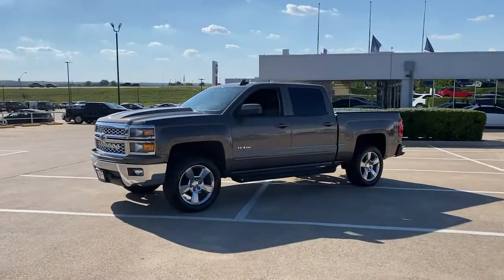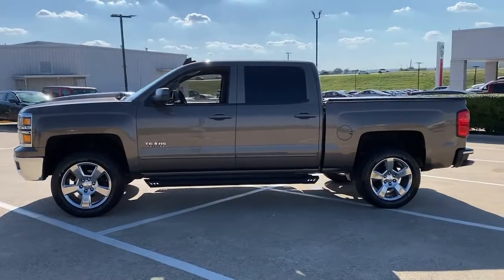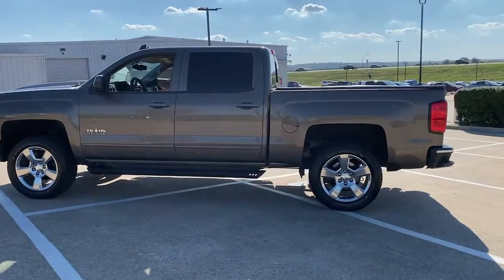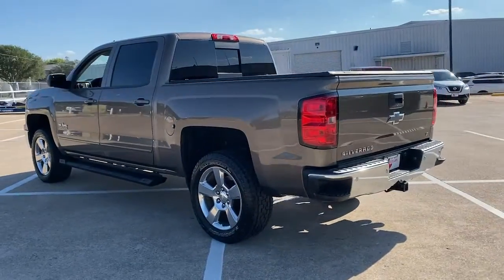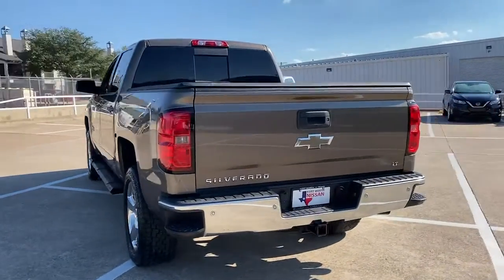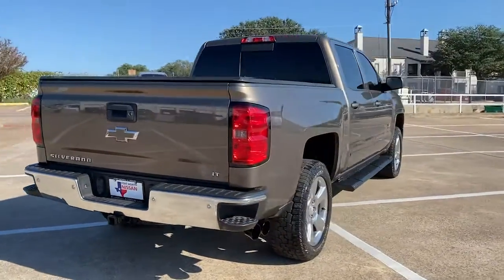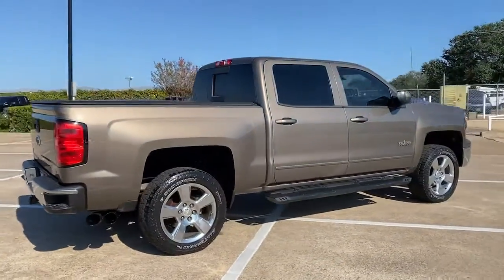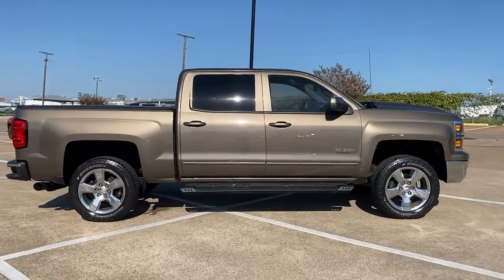2015 Chevrolet Silverado 1500 Weatherford, Fort Worth, Granbury, Saginaw, Dallas, TX MN383261B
Brownstone Metallic Used 2015 Chevrolet Silverado 1500 available in Fort Worth, Texas at Fort Worth Nissan. Servicing the Weatherford, Granbury, Saginaw, Dallas, TX area.
2015 Chevrolet Silverado 1500 LT - Stock#: MN383261B - VIN#: 3GCPCREC9FG245896

3451 West Loop 820 S

Recent Arrival!br2015 Chevrolet Silverado 1500 LT 6-Speed Automatic Electronic with Overdrive, Black Leather.brbrbrPlease note: Information provided is believed accurate but all specifications, pricing, and availability must be confirmed in writing (directly) with the dealer to be binding. The advertised price does not include sales tax, vehicle registration fees, finance charges, documentation charges, any other fees required by law or dealer added accessories. We attempt to update this inventory on a regular basis. However, there can be a delay between the sale of a vehicle and the update of the inventory. Prices include all dealer rebates and dealer incentives. Fort Worth Nissan is not responsible for any inaccuracies contained herein and by using this application you the customer acknowledge the foregoing and accept such terms. Reviews:br  * Powerful, fuel-efficient engines; many available configurations; well-built, comfortable interior; quiet highway ride. Source: Edmundsbr  * If you dont already like the 2015 Silverado for the mere fact that its a Chevy, this pickup makes a compelling case for itself with a sophisticated yet intuitive infotainment system, refined interior and an available V8 engine with class-leading power output. Source: KBB.combr  * The Silverado is the truck you know and trust. The modern body is chiseled and sleek at the same time. The dramatic stacked double grille in front is complimented with vertically stacked headlights on either side, outlined in chrome. The bumper is contoured as well. Also, its tough persona is further accentuated by the geometric lines of its new sculpted fenders and dual power dome hood. The Silverado currently comes in three models: Short Box Crew Cab, Standard Box Crew Cab, and Standard Box Double Cab. Each has six trims with the 1WT as the Base and the LTZ Z71 as the top-of-the-line option. Knowing that it's what's under the hood that counts, the Silverado is stacked with impressive engines. The 1WT, 2WT, LT, and LT Z71 come standard with the 4.3L EcoTec3 V6, with 6-speed automatic transmission. The LTZ and LTZ Z71 come standard with the 5.3L EcoTec3 V8, which is also an option for the other trims. Don't forget the 6.2 EcoTec V8 with 420hp. The Max Trailering Package, offered with both V8 engines, offers class-leading trailering capacity of up to 12,000 pounds. The ride is quiet and the interior more comfortable than ever. The center controls have been updated with an improved layout and are easy to reach. Chevy's MyLink system is an extremely intuitive and helpful system to use. It allows you to control your music, make calls, and navigate to a number of stored destinations all by using your voice. 2WT, LT, and LT Z71 trims get a 4.2-inch color screen to go with it, and the LTZ and LTZ Z71 get an 8-inch color touchscreen. In terms of safety all models come with 4-wheel ABS disc brakes with Duralife rotors, StabiliTrak with Electronic Sway Control and Hill Start Assist. Source: The Manufacturer Summary